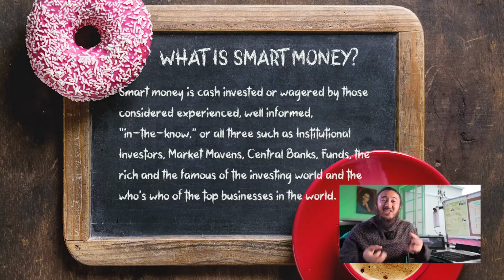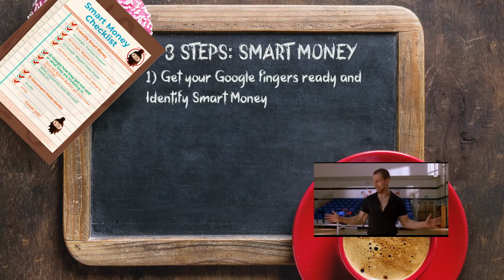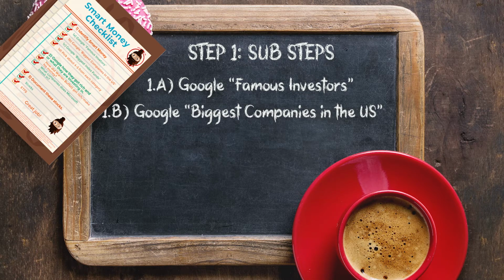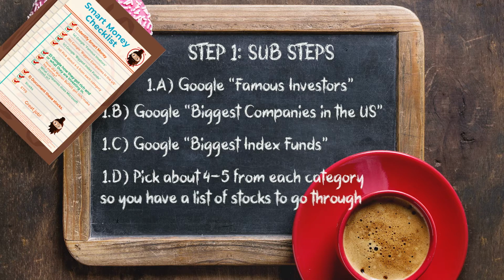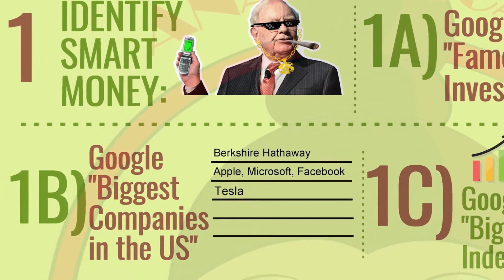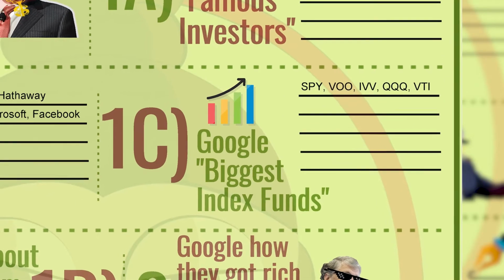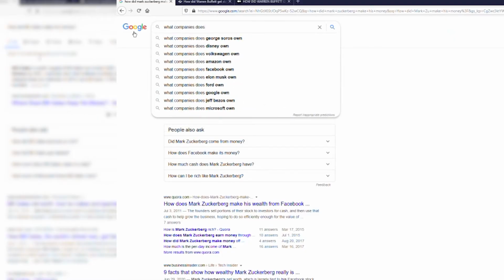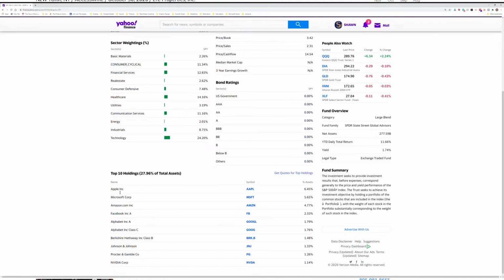How I Pick My Stocks: Warren Buffett, Bill Gates...Smart Money (Pt 2)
Choosing stocks is as simple as playing a game of Nokia Snake.  If you can copy the movement of a dot across a screen, the concept of following SMART MONEY will be an easy one for you.  What is Warren Buffett, Bill Gates, Berkshire Hathaway, Microsoft, and Lil Tay (jk) investing in?  I'll show you how to find out so you can then copy their positions.

Nokia Snake Easy: (0:00)
Analytical Overdrive - Investing in 4 Mins Opener: (0:18)
Smart Money Intro: (0:30)
What is Smart Money: (1:31).
3 Steps-Smart Money: (2:09)
Step 1-Sub steps: (2:56)
Step 1: (3:45)
Step 2: (5:05)
Step 3: (6:03)
Round of Applause: (6:31)
Conclusion: (6:40)
Superscribe: (7:18)
Blooper Real: (7:35)